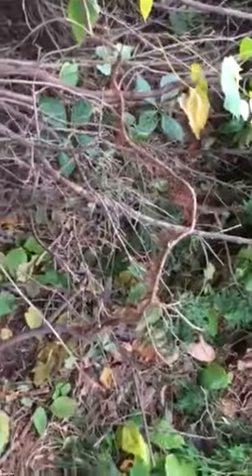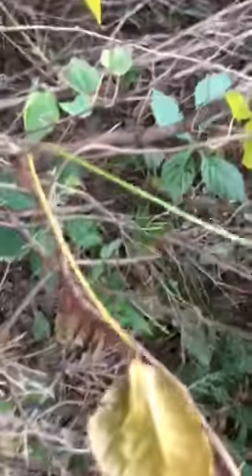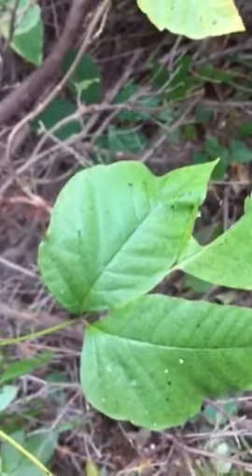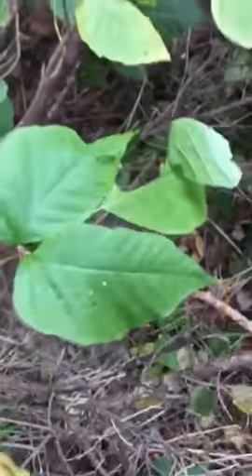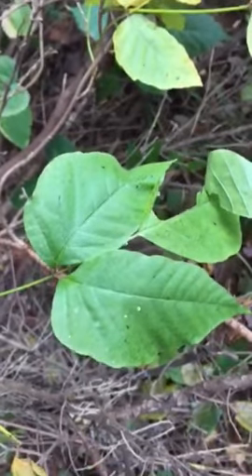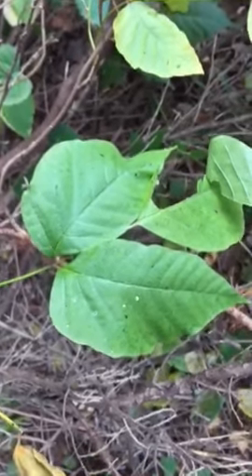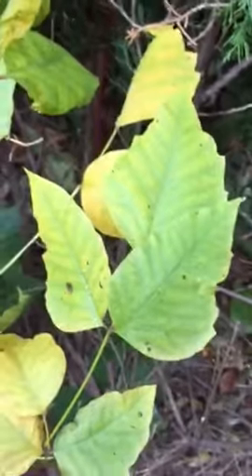Poison Ivy in 60 seconds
If you spend anytime in the yard it is good to know how to identify this pesky plant. Wear disposable gloves and get rid of it.